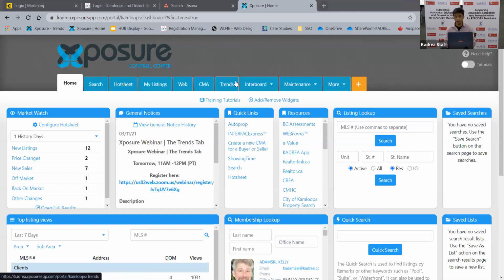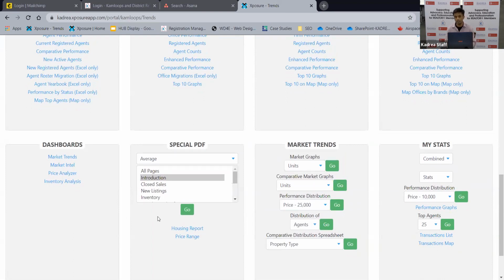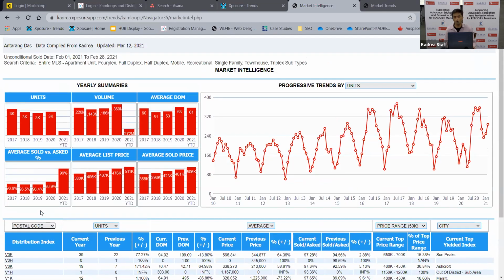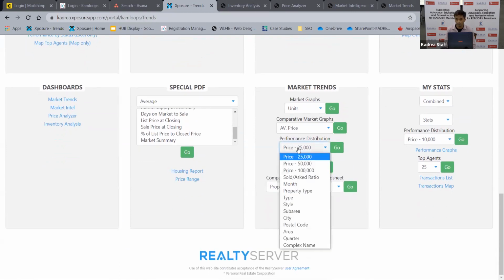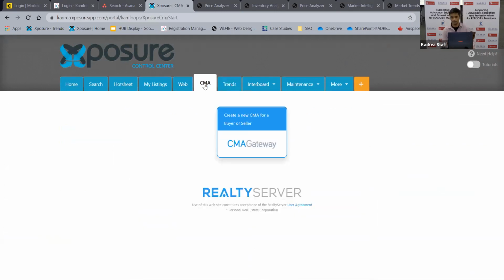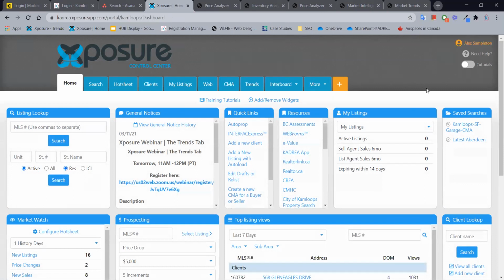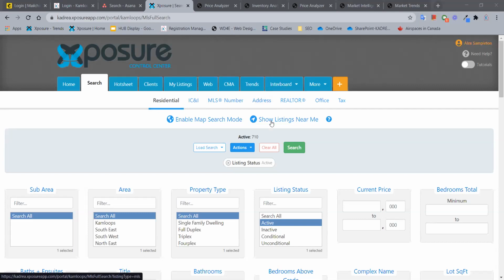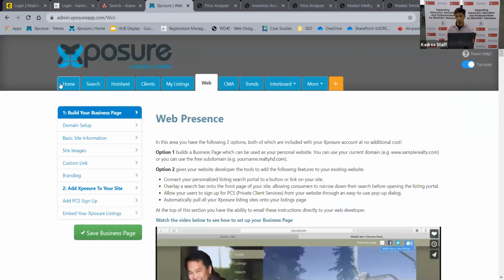Xposure Training | Trends Tab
All Realtors® in BC who use Xposure as their MLS® system, can make use of the Trends Tab to do statistical analysis for their daily business.

In this training we have covered Dashboards, special PDFs and Market Graphs.